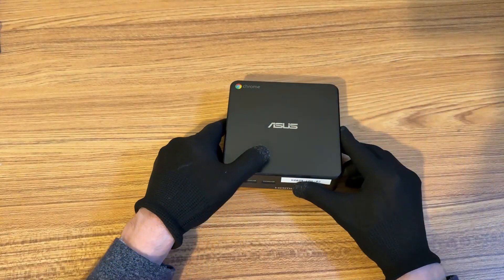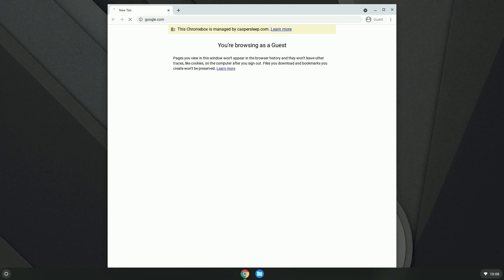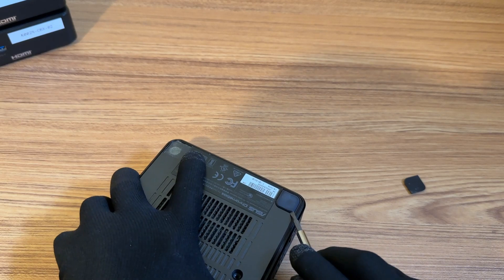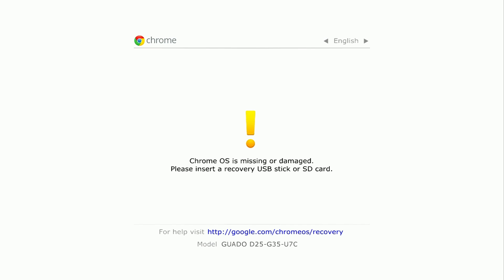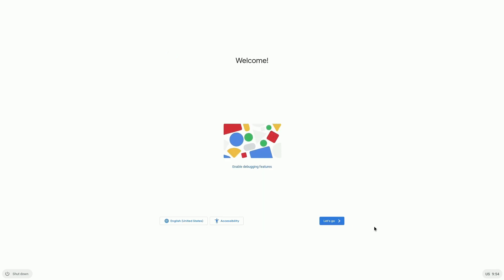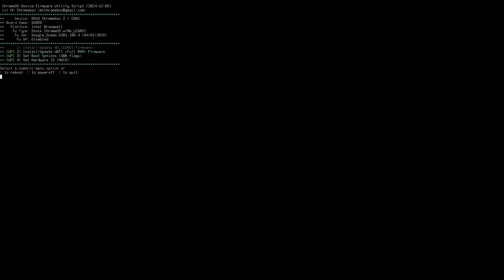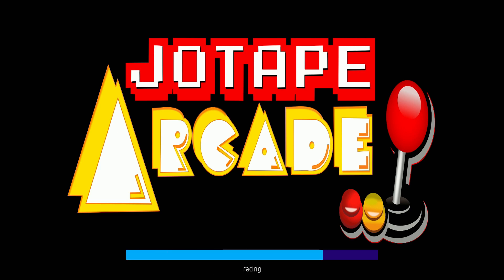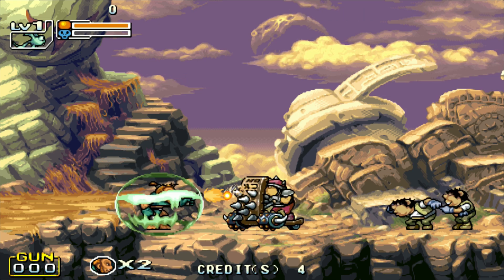Install Batocera on a Chromebox - Cheap Emulation Box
I recently acquired 3 old Chromeboxes for free.  In this video I attempt to reset one of them so I run a different OS on it.  Specifically Batocera.  In a future video I will try to install a Linux operating system on one of them.